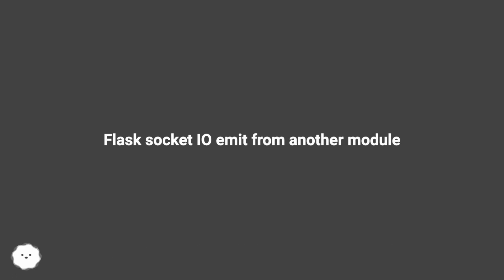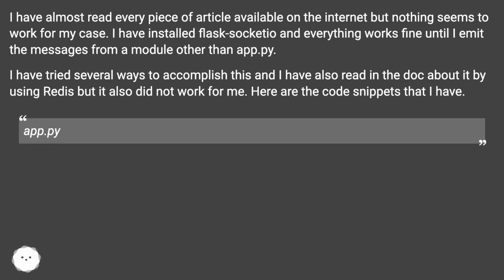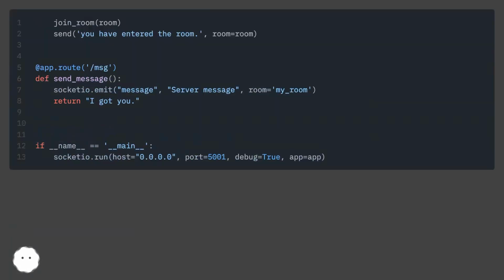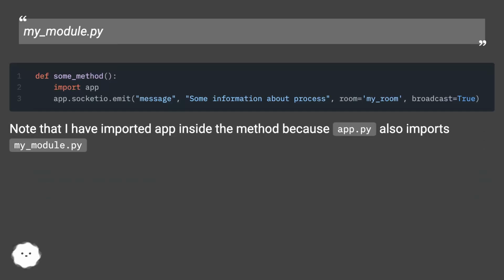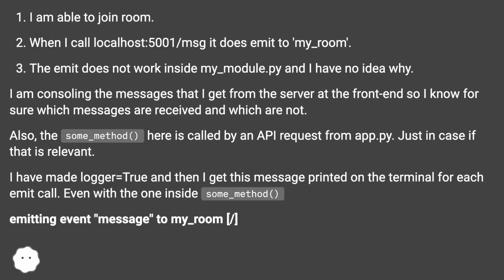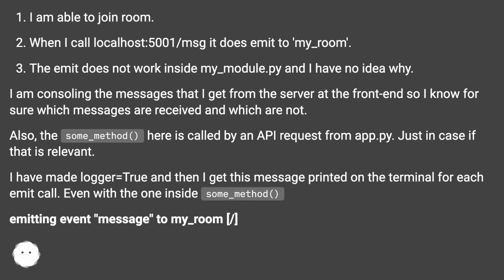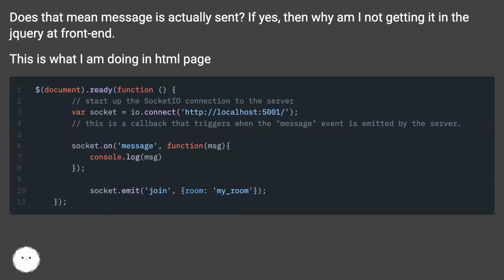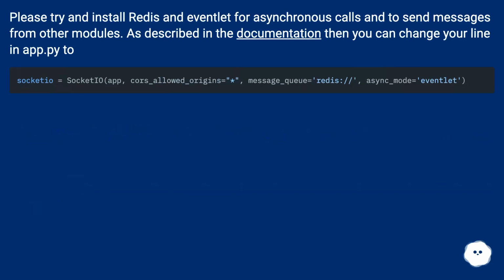Flask socket IO emit from another module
Chapters
00:00 Flask Socket Io Emit From Another Module
01:55 Answer 1 Score 2
02:12 Thank you